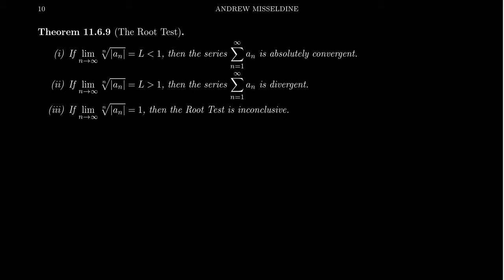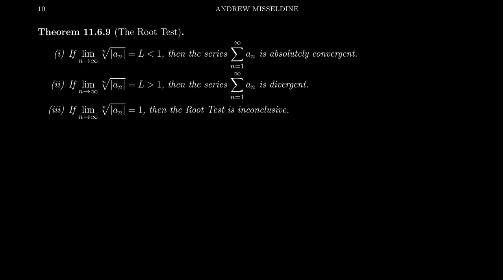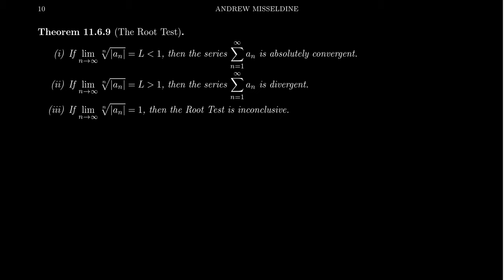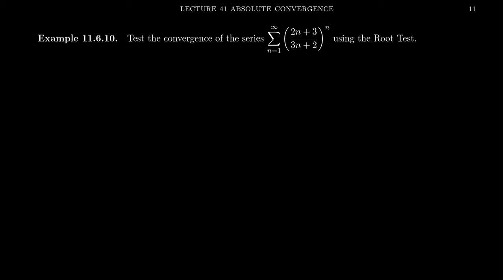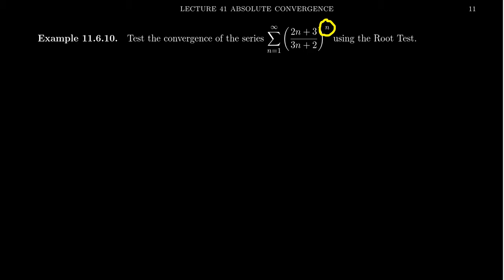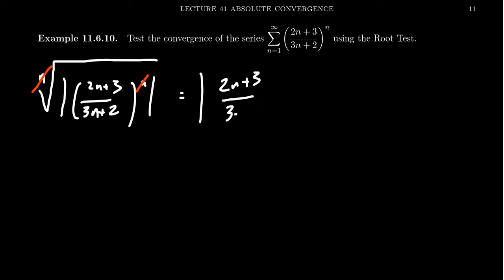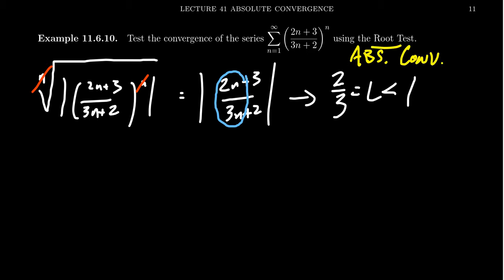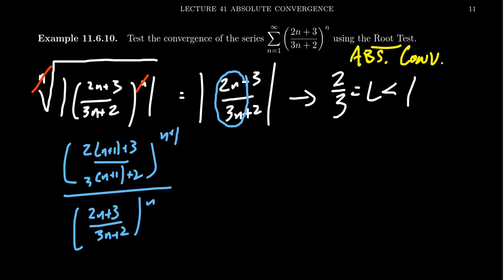The Root Test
In this video, we discuss the Root Test for series.

This is lecture 41 (part 4/4) of the lecture series offered by Dr. Andrew Misseldine for the course Math 1220 - Calculus II at Southern Utah University. A transcript of this lecture can be found at Dr. Misseldine's website or through his Google Drive